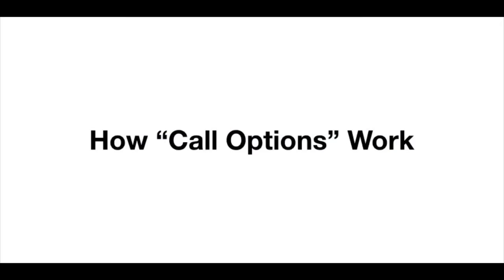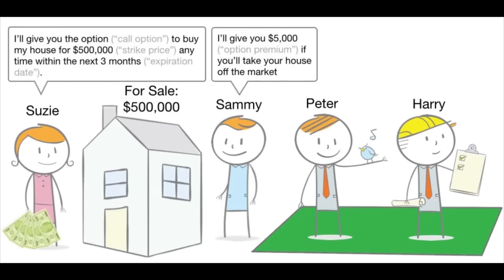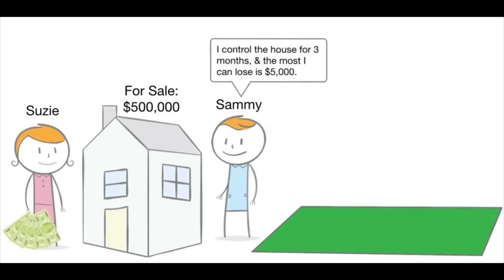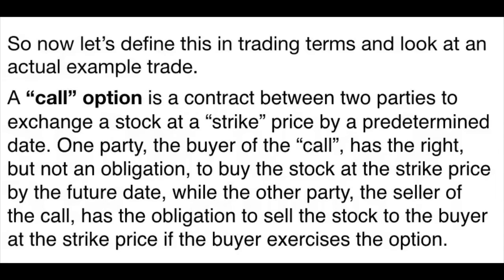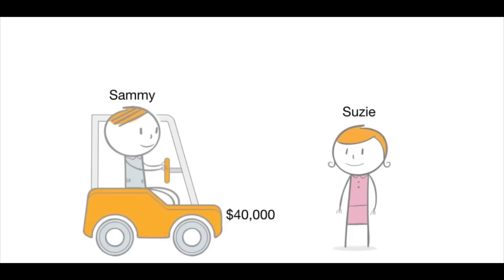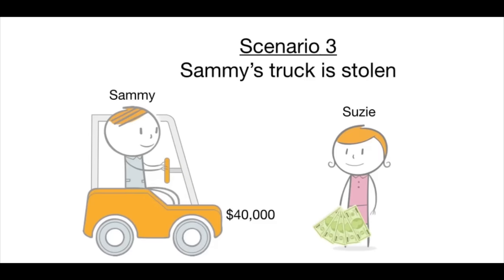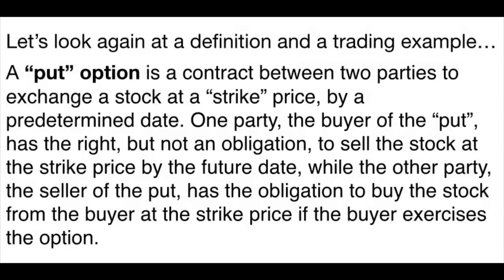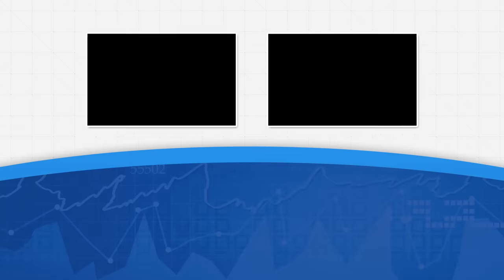Bill Poulos Presents: Call Options & Put Options Explained In 8 Minutes (Options For Beginners)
Bill Poulos and Profits Run Present:
How To Trade Options: Calls & Puts

Call options & put options are explained simply in this entertaining and informative 8 minute training video which uses 2 cartoon-based scenarios to help you learn how to trade call options and how to trade put options.

If you've ever been confused by calls and puts in the past, this video will clear up any confusion you may have had.

Also, if you're looking to learn how to trade options, you will learn some simple options trading strategies in this short video.